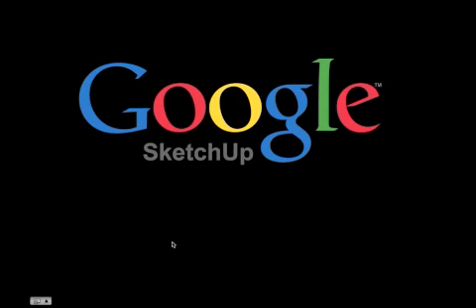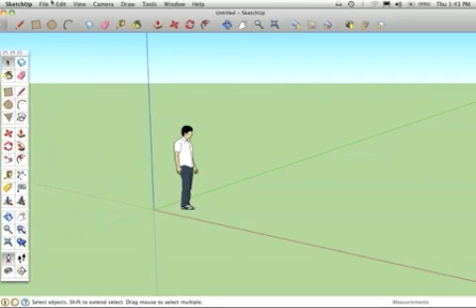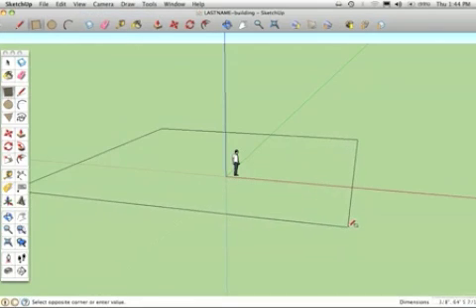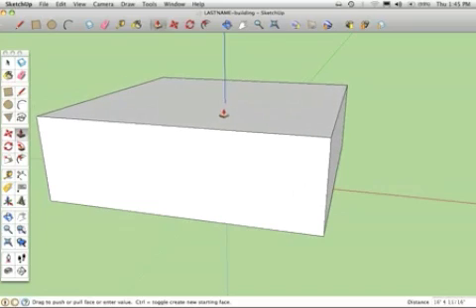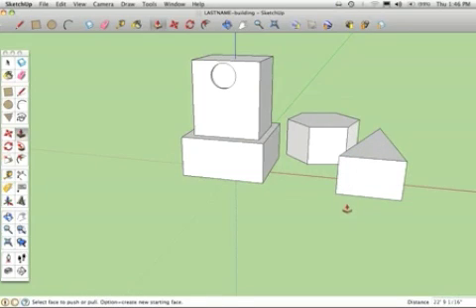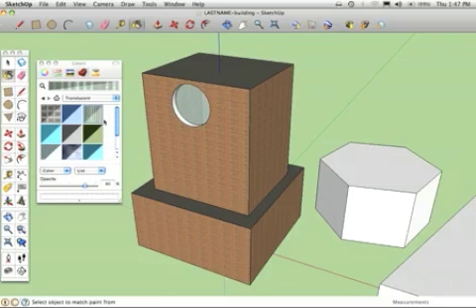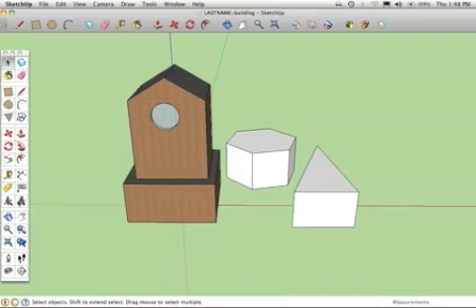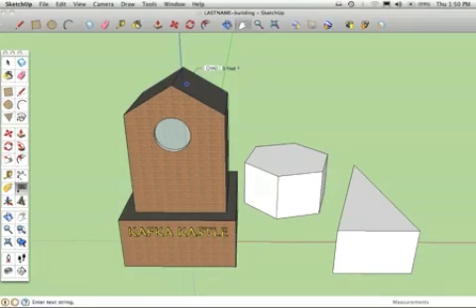Sketchup - Create A Building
This video shows how to create a 3D building a part of a class project.